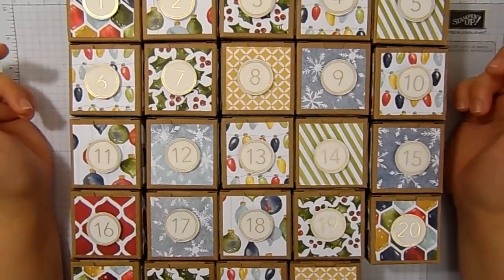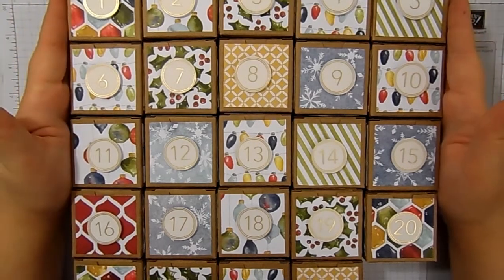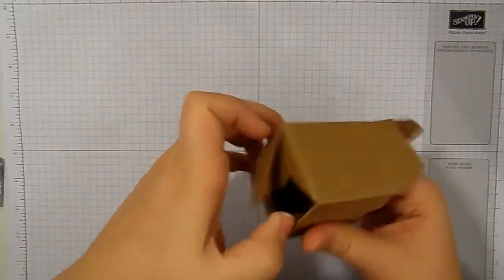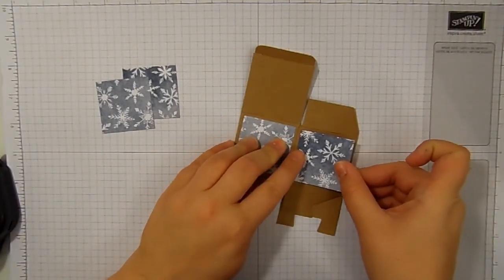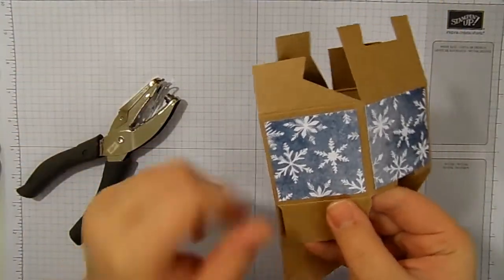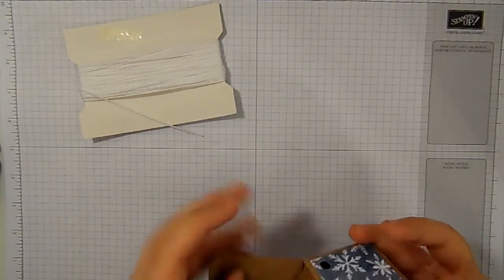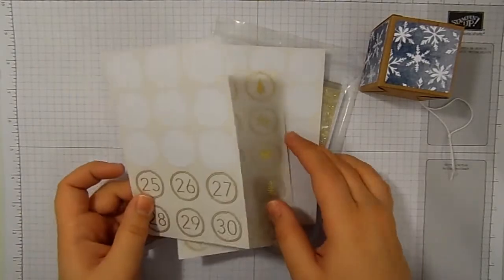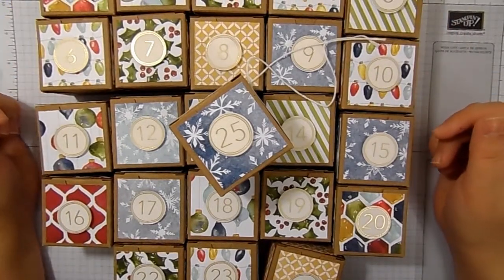12 Weeks of Christmas | Advent Calender Using Stampin' Up! Tiny Treat Boxes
I love making an Advent Calender each year, and this is mine for this year - made using Stampin' Up! UK Season of Cheer Designer Series Paper